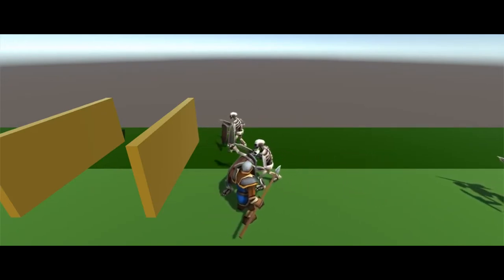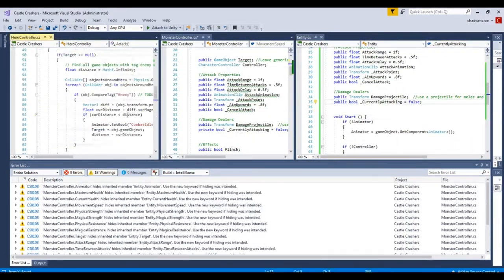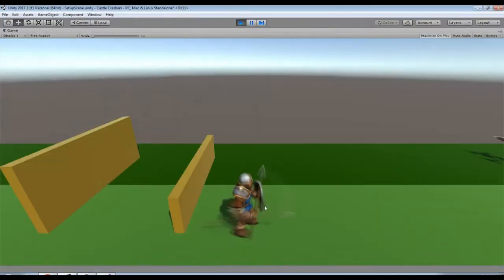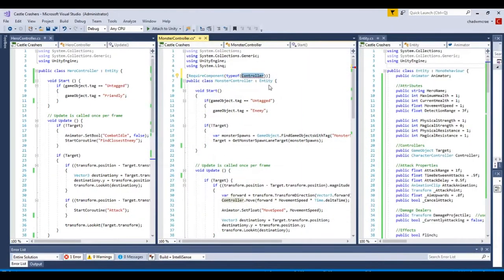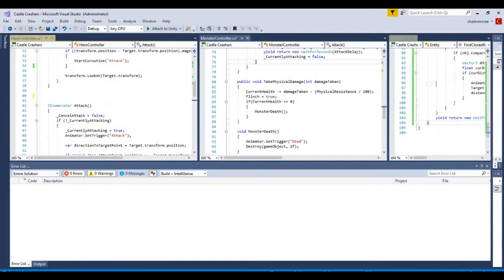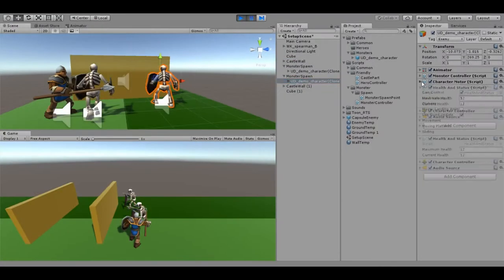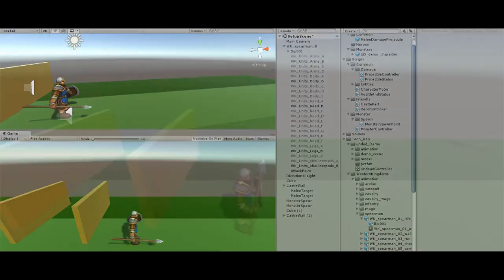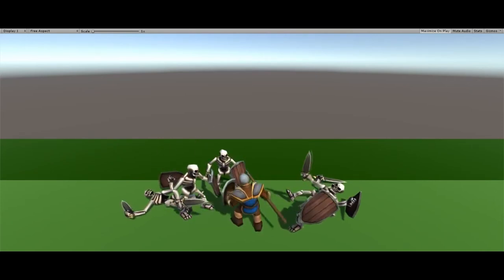Kingdom Builder Simulation - Tower Defense Blog #4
Implementing Object Oriented principles, sound effects, and improved logic!

Developer's note
Sorry for the late delay but I have been refactoring the code into base classes and sub-classes for cleaner, maintainable code. While players won't notice the difference, I can now implement shareable logic between all of the implementation classes and make code changes once to affect all entities.

Tell me what you think about new music!